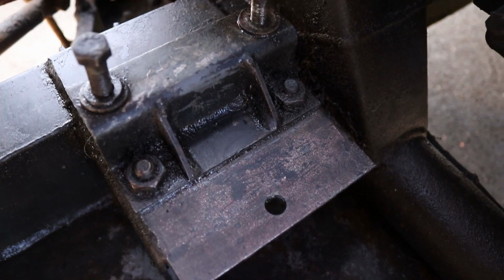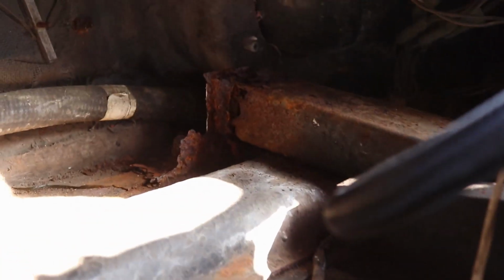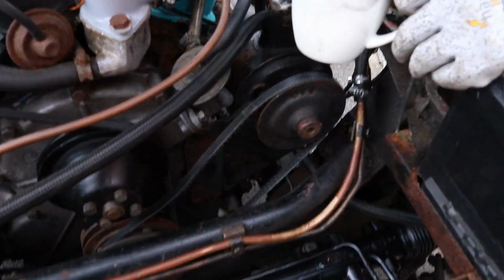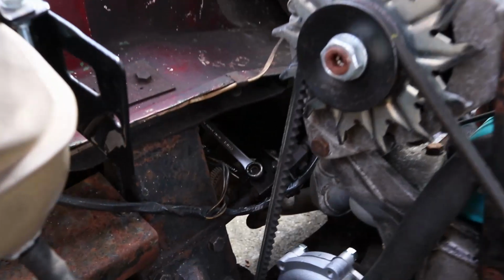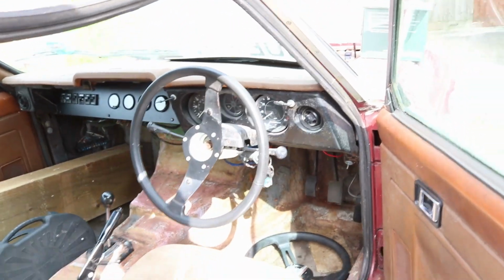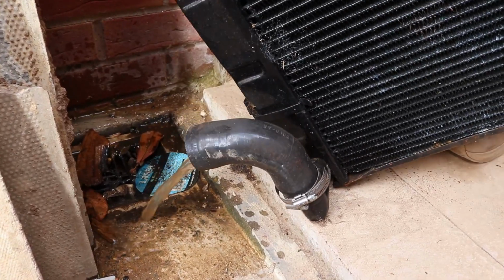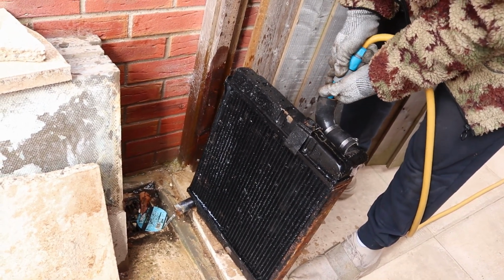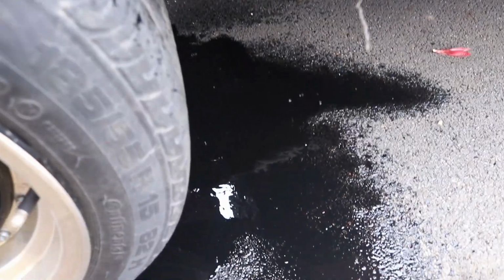Reliant Scimitar Project - PART 8 - Steering rack going in